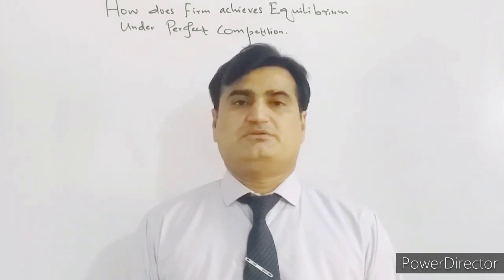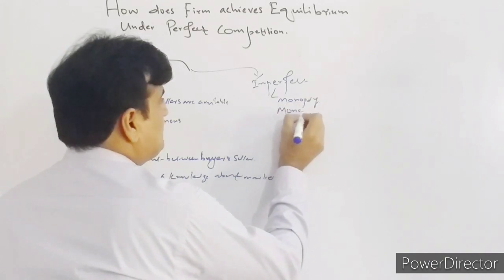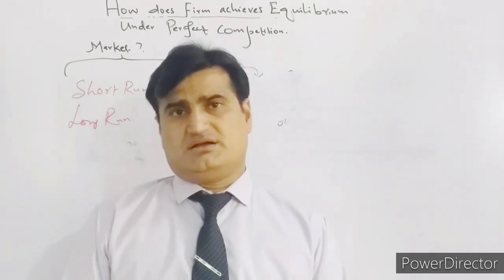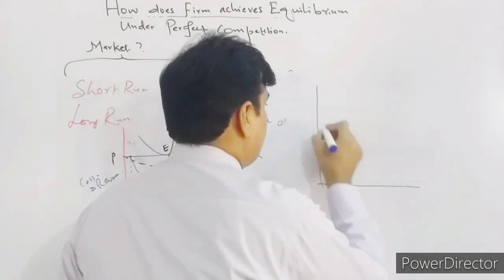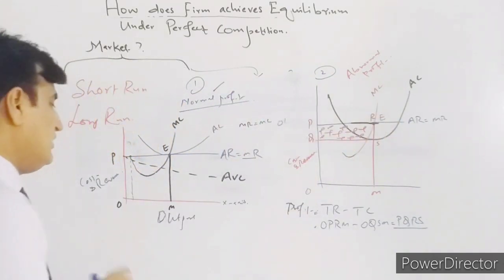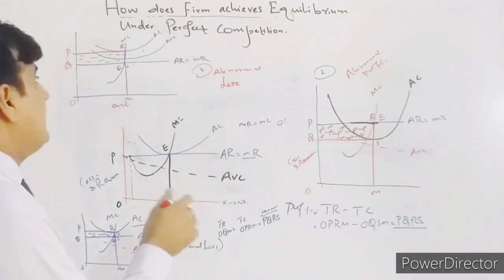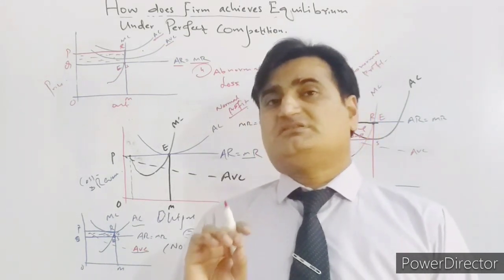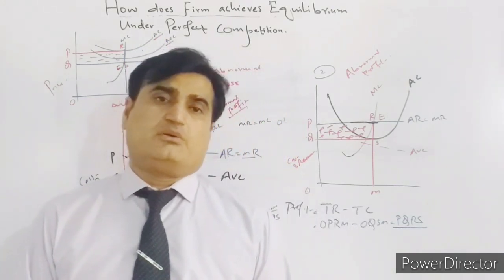B.Com I Economics Ch#15 Lecture#1(Equilibrium of Firm Under Perfect Competition)by Dr. Kewal Talreja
Class: B.Com-I, M.A-Previous
Subject: Economics
Chapter #15
Lecture#1
Topic: Equilibrium of Firm Under Perfect Competition
By: Dr. Kewal Talreja Lecturer at Govt: Islamia Arts & Commerce College Sukkur Sindh